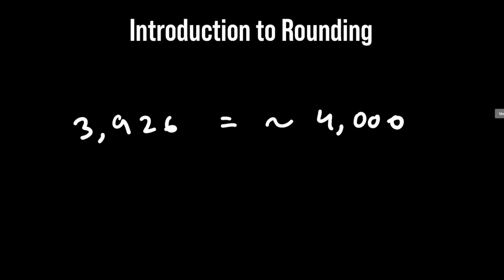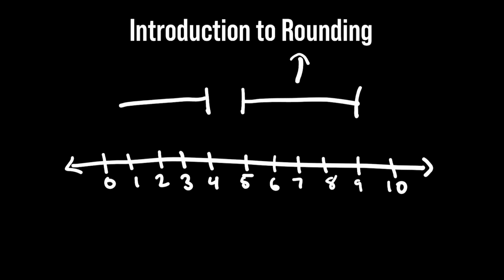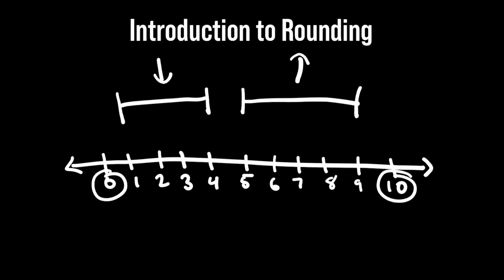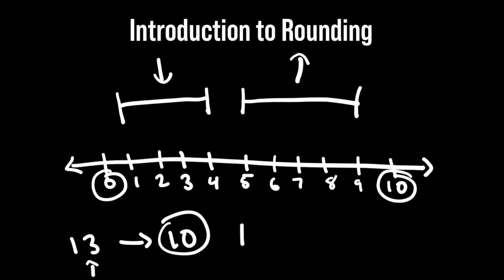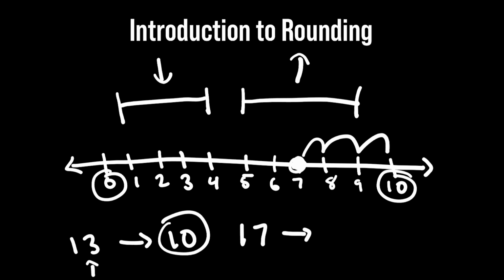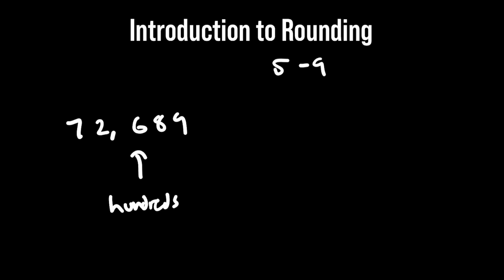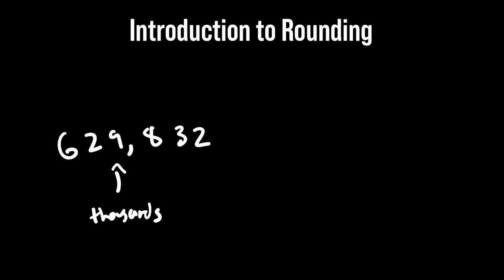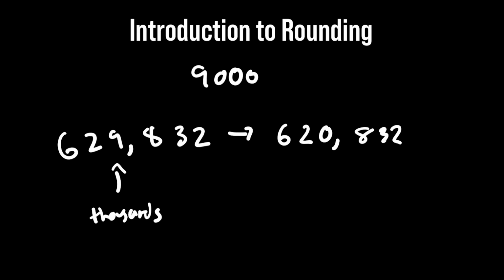Rounding in 4 minutes - PreAlgebra